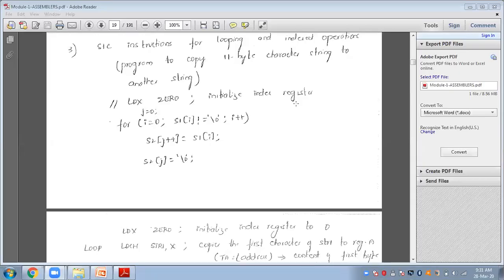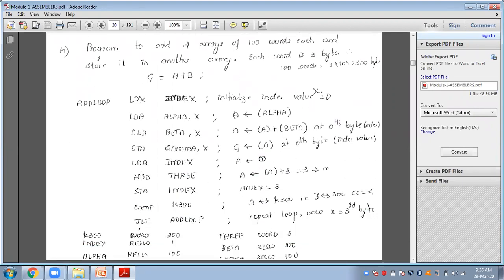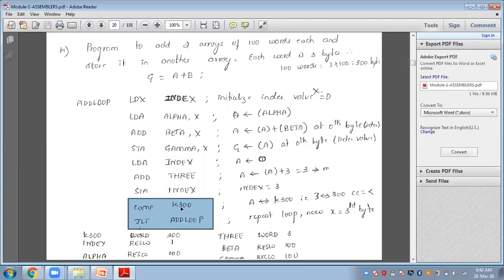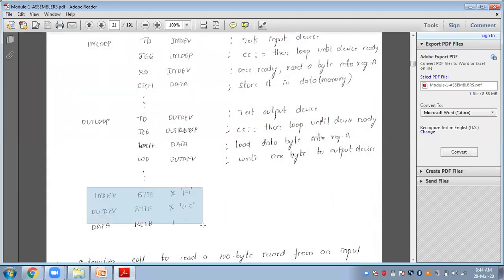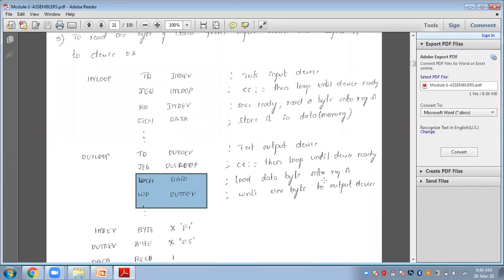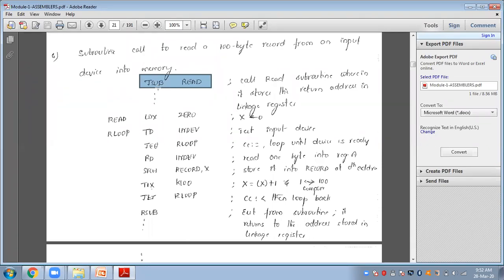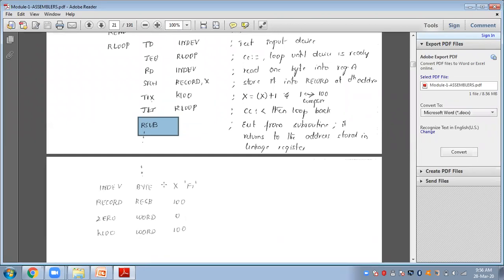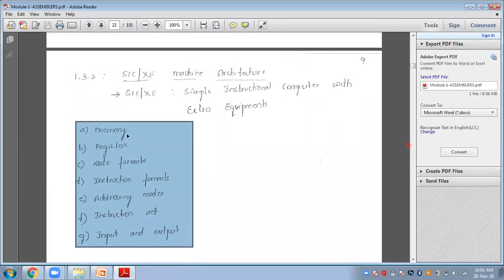SS AND CD 17CS63 MODULE 1 28 3 2020 Dr Manoj H M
Looping and Indexing Examples in SIC architecture
Input Output operations in SIC architecture
Subroutine call operation in SIC architecture